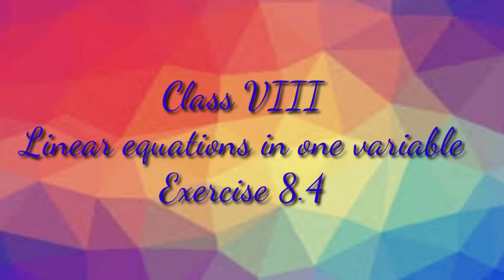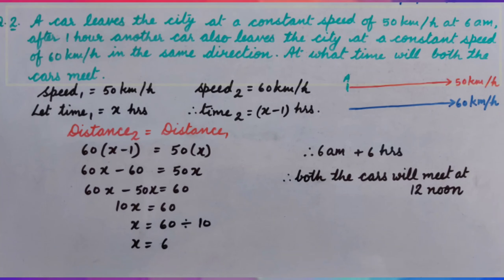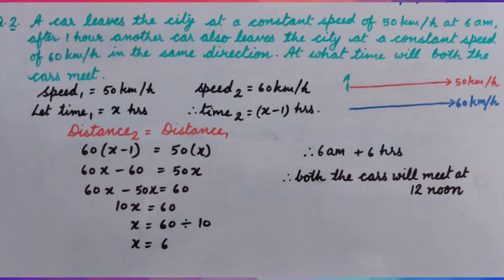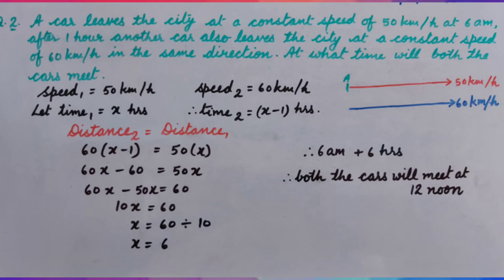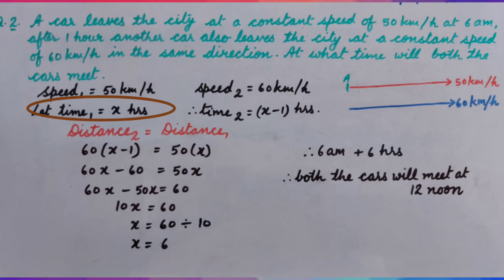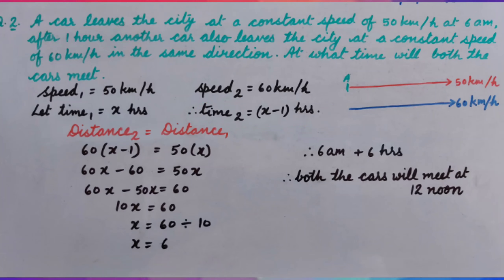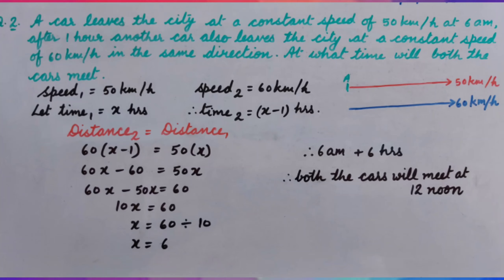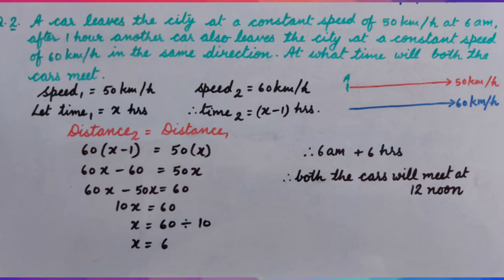Linear Equations in One Variable : to find time taken by two vehicles to cross each other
This video contains Q. no. 2 of exercise 8.4 from Mathology Systematic Learning of Mathematics of BOOK MAGIC publication.